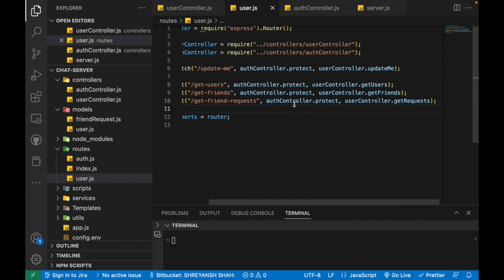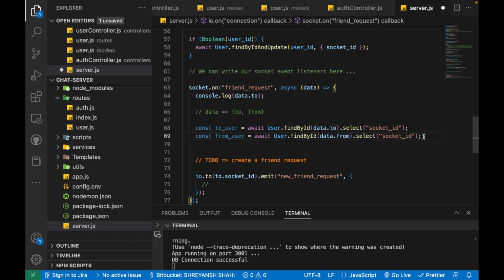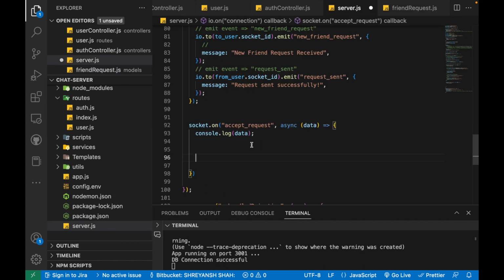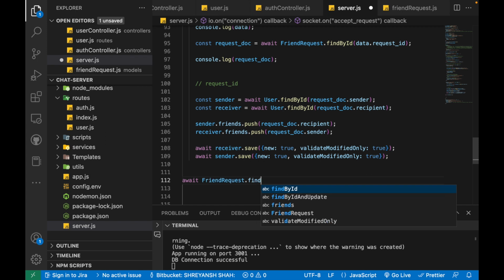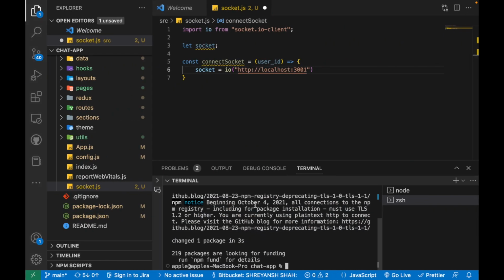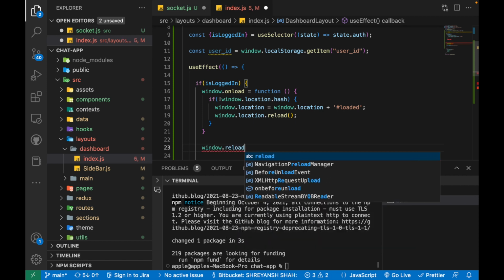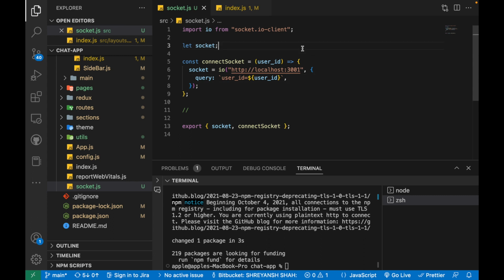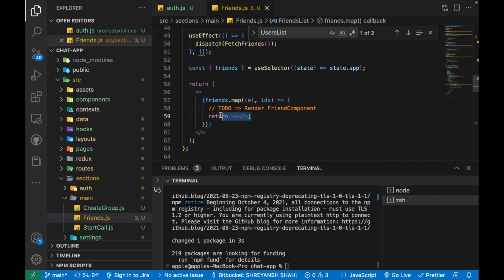REACT CHAT APP || PART - 27 (Setting up Event Listeners/ Emitters)